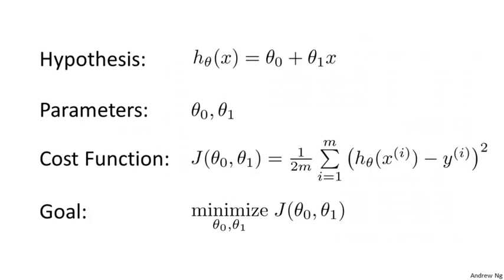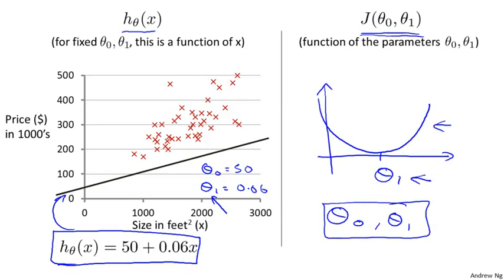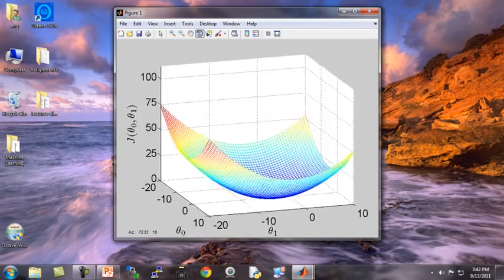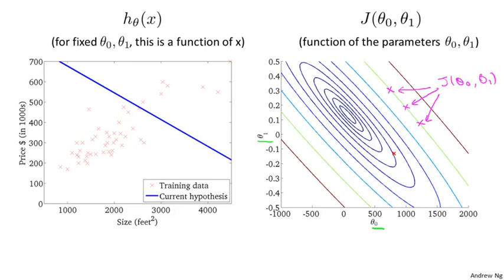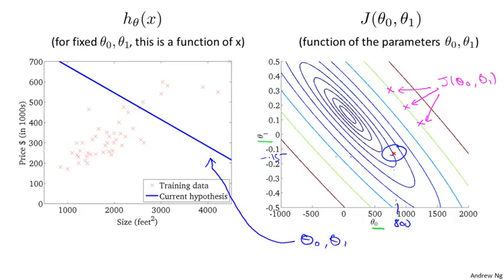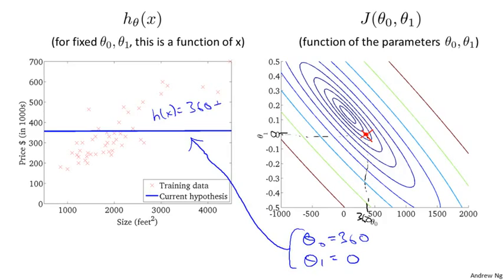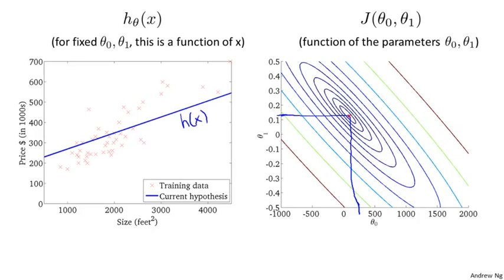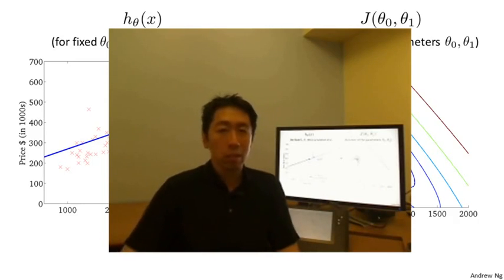2 4 Cost Function Intuition II 9 min